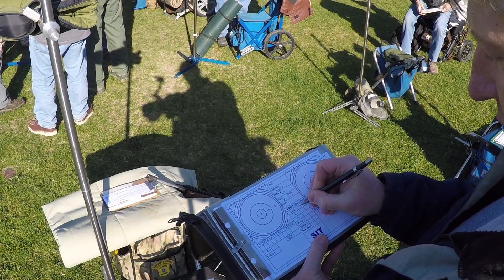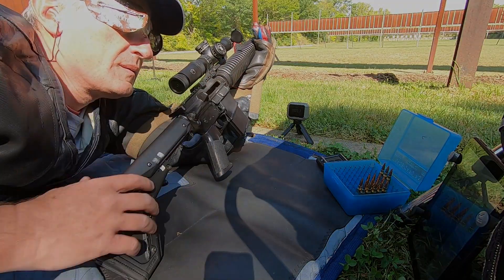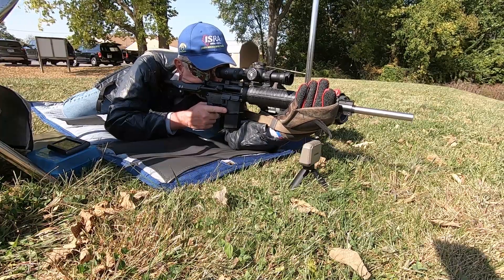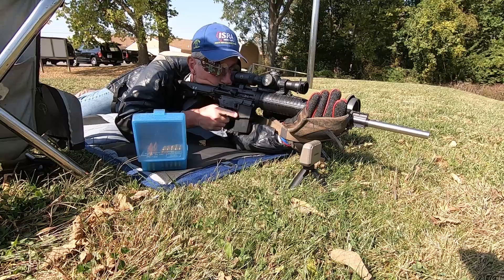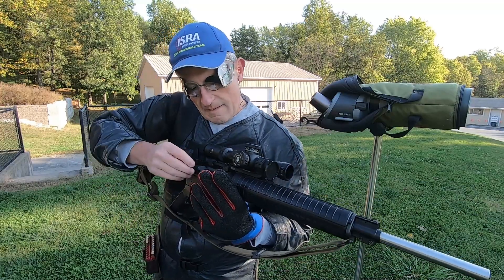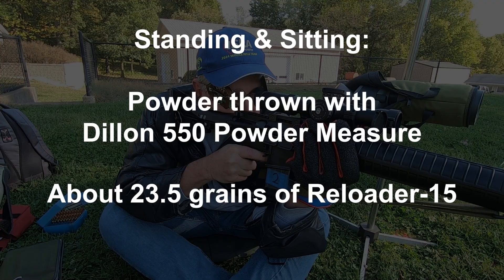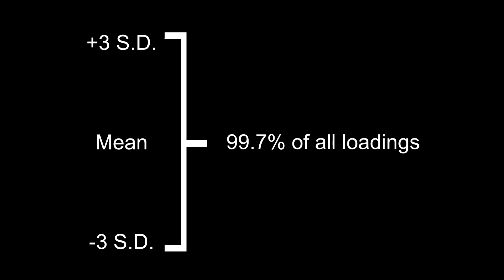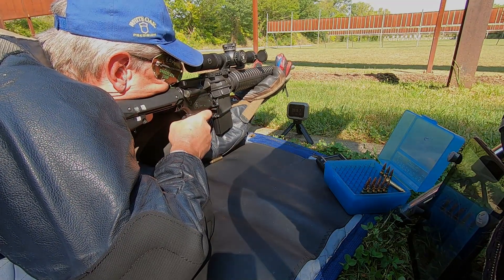Chronograph Numbers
I measure some velocities from my service rifle using a Garmin chronograph, and come up with more questions than answers.